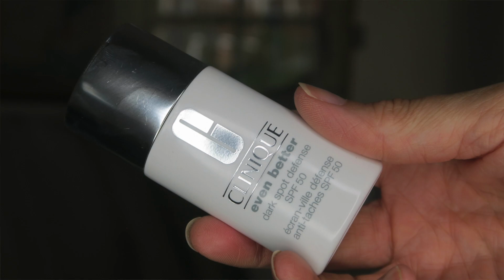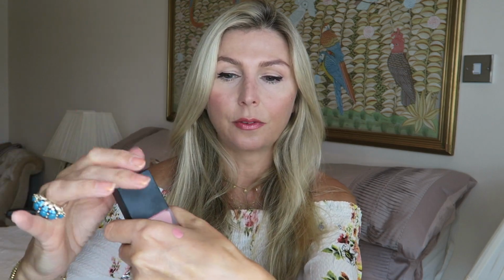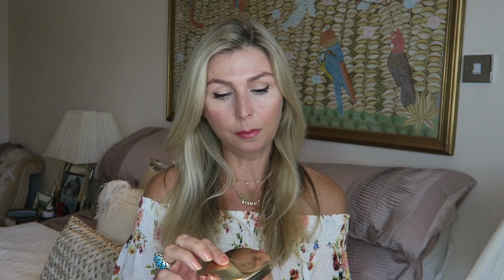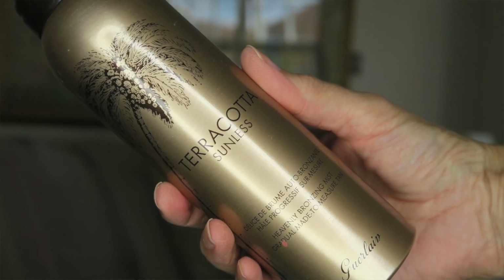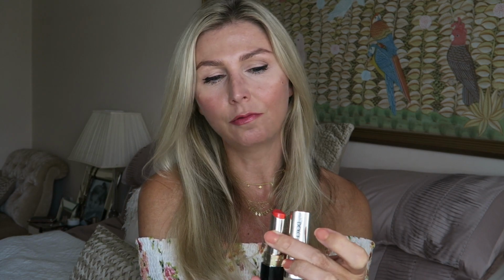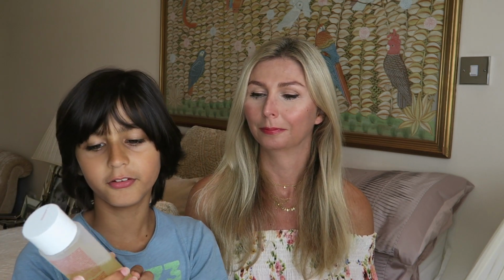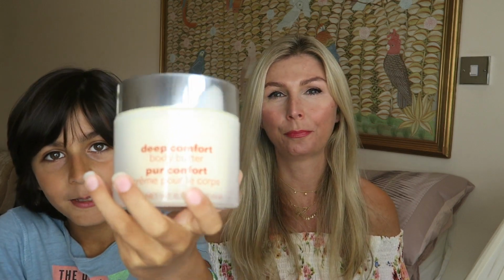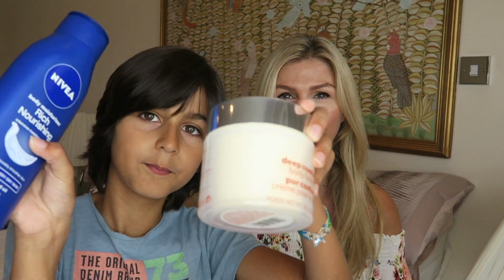August Favourites with a special Guest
Chatting about some lovely make-up products for Summer that I'm using daily with a special guest appearance from Cosmo.